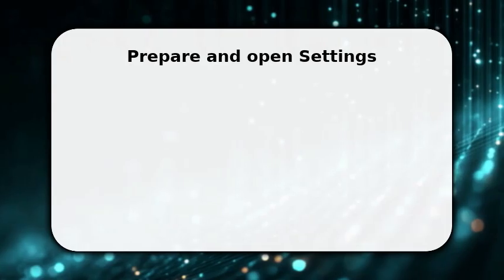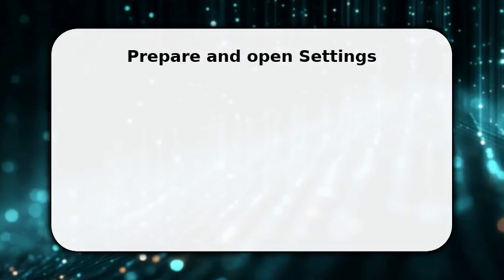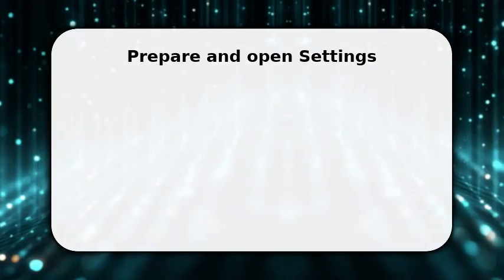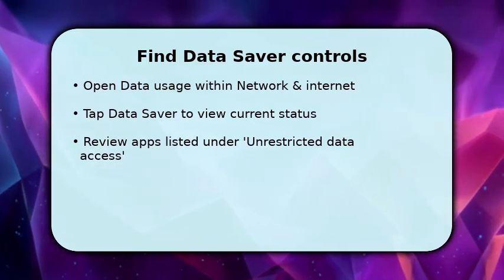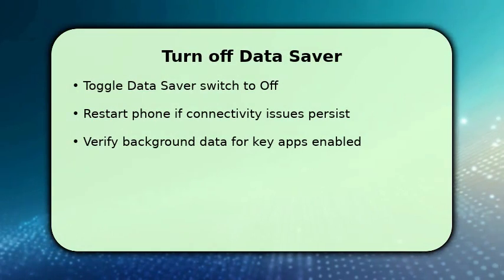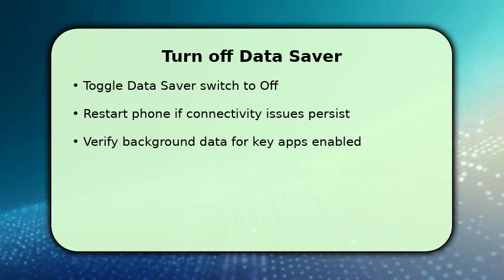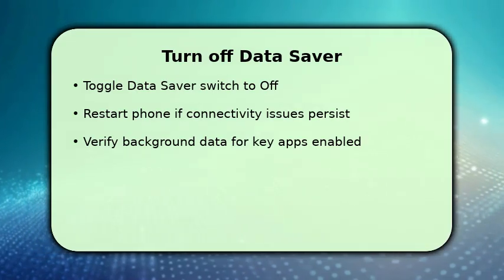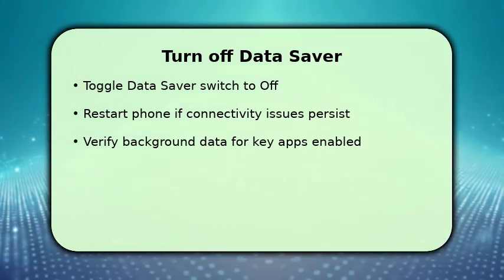How to Turn Off Data Saver in Motorola Phone - Step by Step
Discover the simple steps to disable data saver mode on your Motorola phone, ensuring uninterrupted internet access for all of your needs. This guide walks you through each stage with clear instructions and tips.